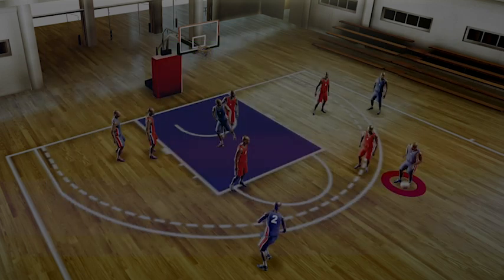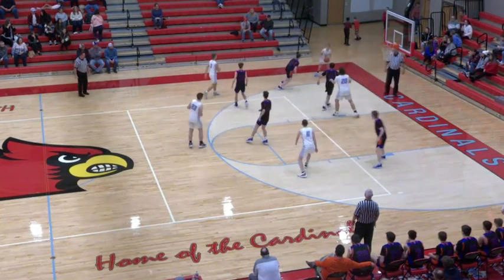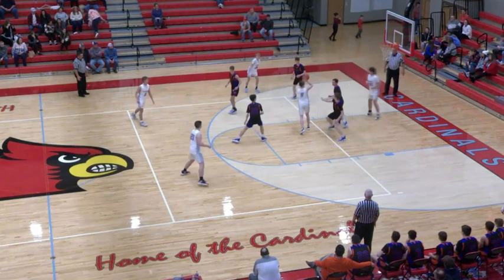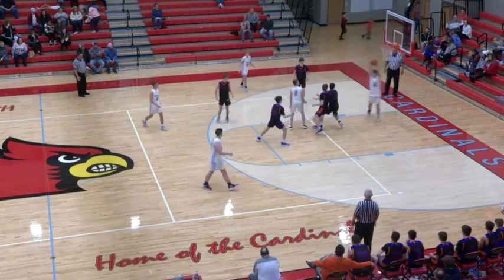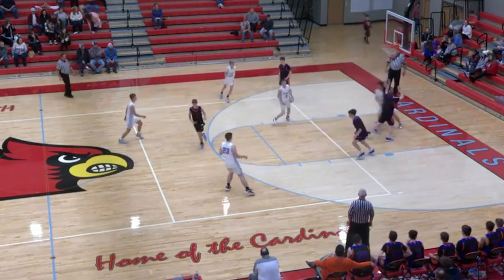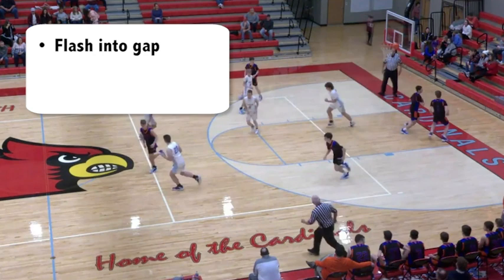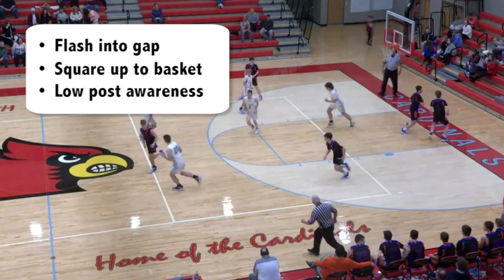How to Beat a 2-3 Zone Defense in Basketball Using High-Low Action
This video will teach basketball coaches and players how to use high-low action to beat a 2-3 zone defense. After watching this video, you should be able to effectively read defenders and make better decisions as a low post or high post player on the court.